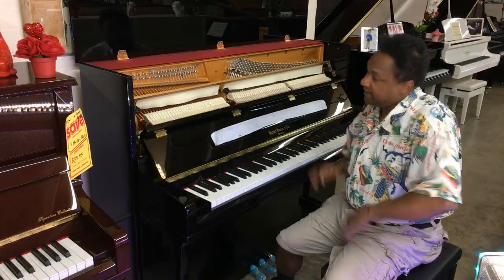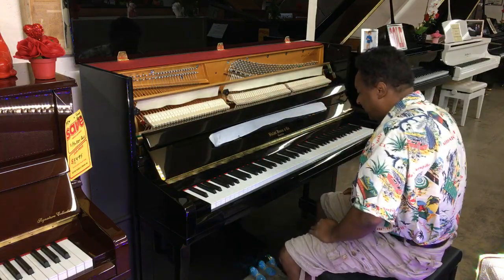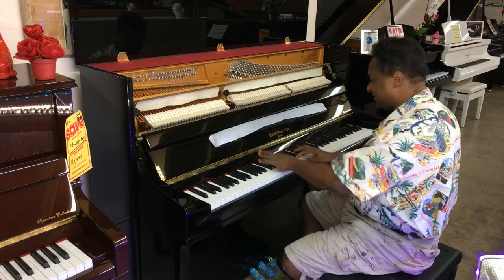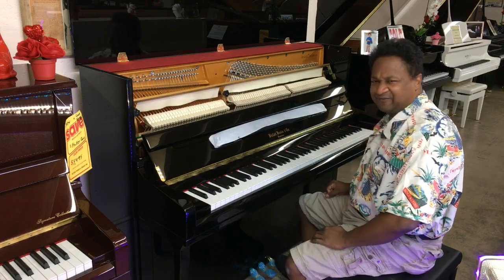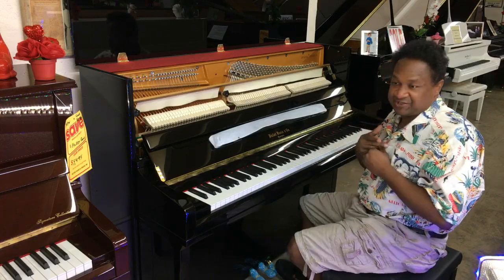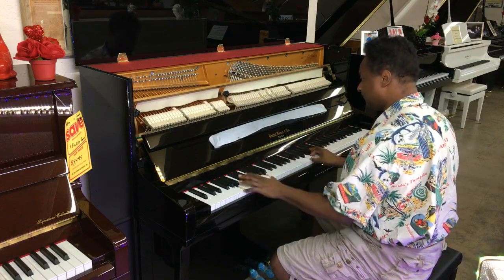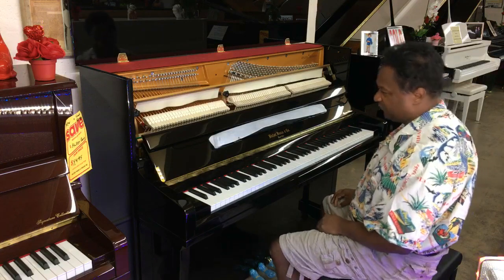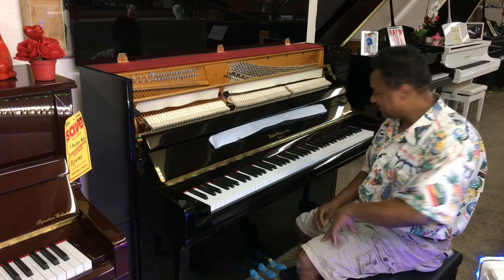Kris Nicholson demonstrates a Hallet,Davis & Co UP121S high polish ebony studio upright piano